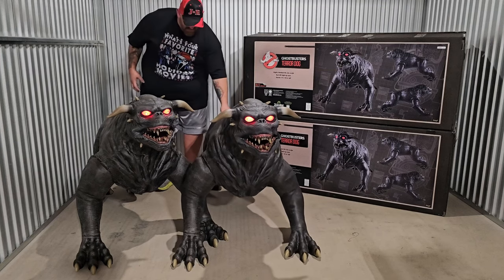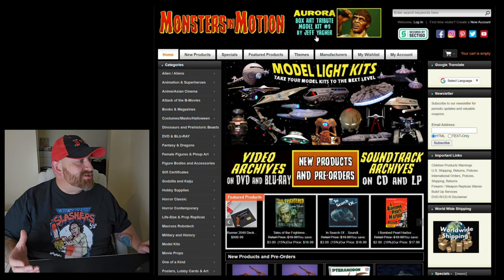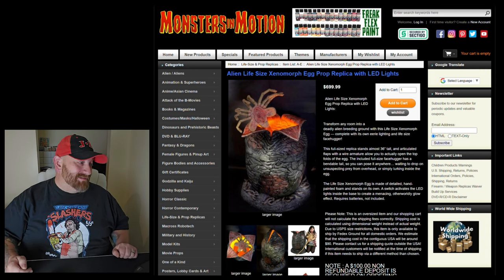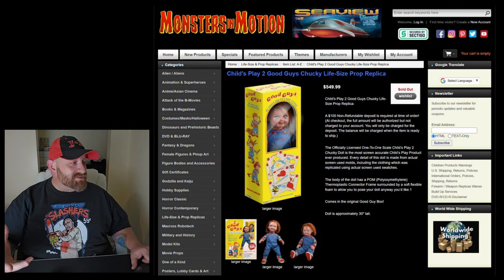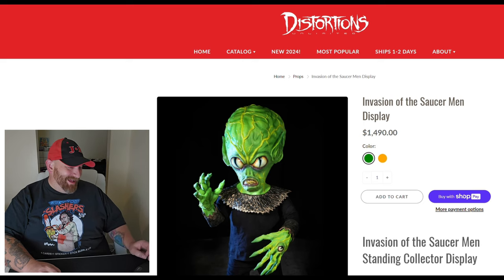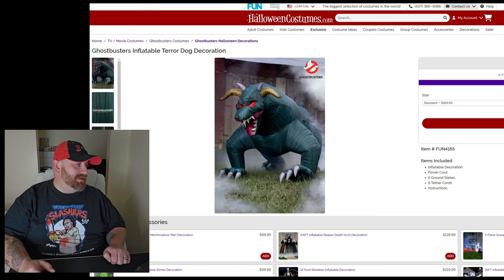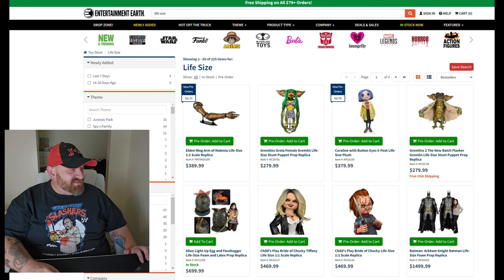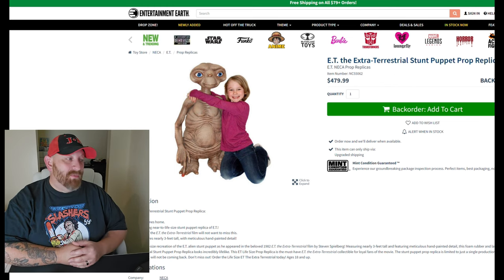$600 GHOSTBUSTERS TERROR DOG STATIC PROP from SPIRIT HALLOWEEN - ARE THEY WORTH IT?